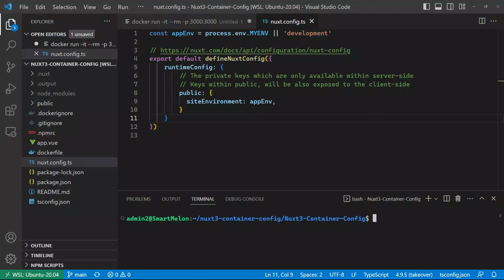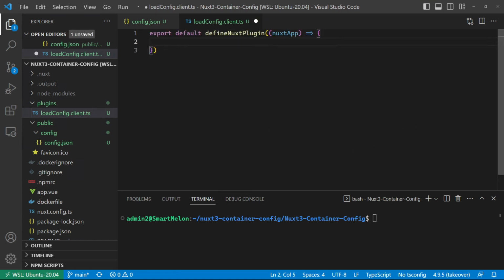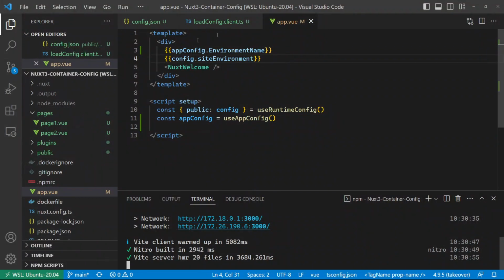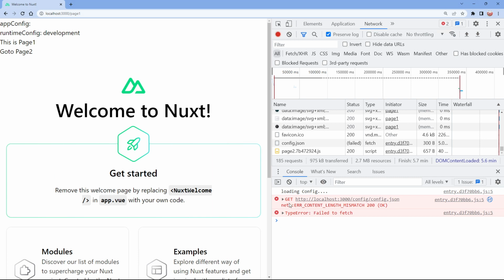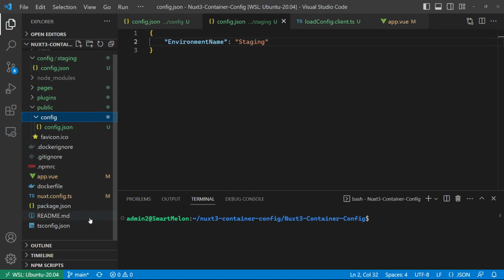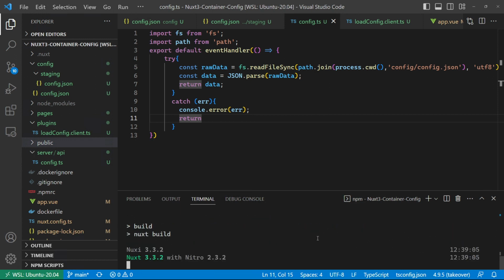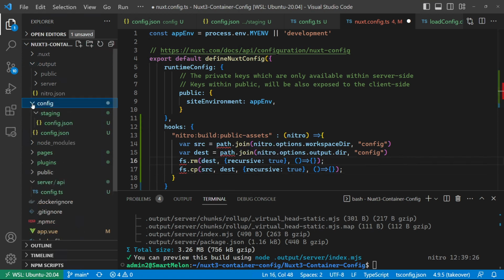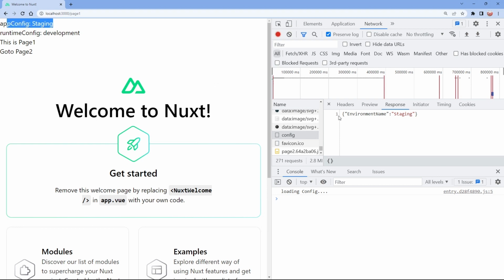Nuxt3 Container: Complex Runtime Configuration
How do we inject runtime complex configuration into Nuxt3 running inside a container?

⌚ Timestamps
00:00:00 Start
00:00:59 Reading Config at Start up
00:06:10 Content Length Header Issue
00:08:16 API Approach
00:10:23 Using Build Hooks
00:13:59 With a Container...